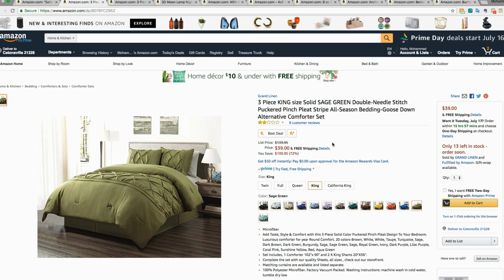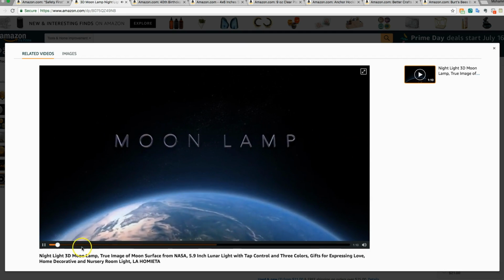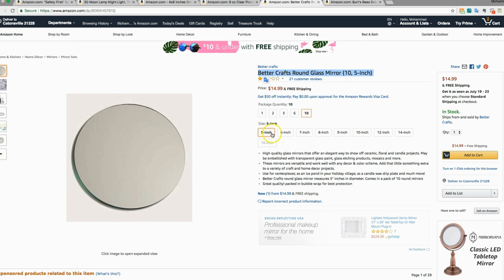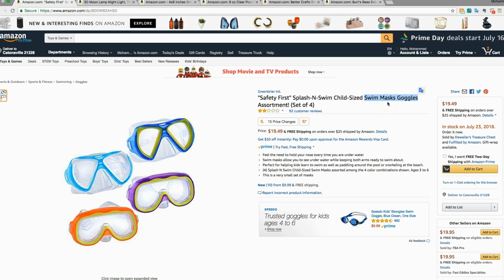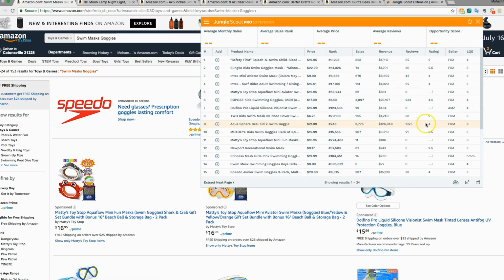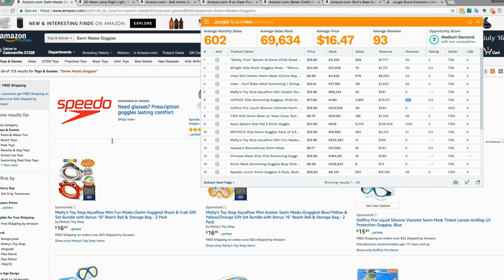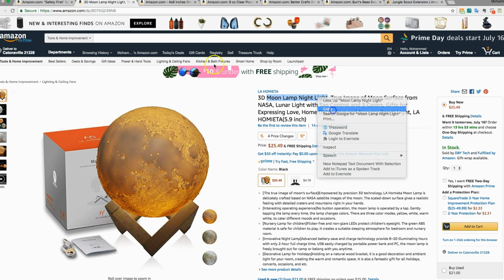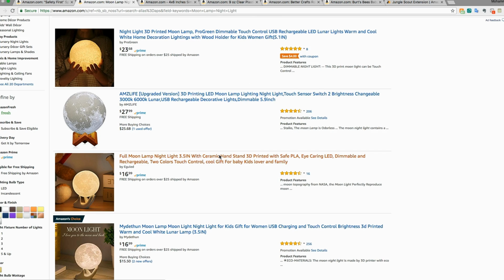How To Use Jungle Scout Chrome Extension to Find Profitable Products For Amazon FBA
In this video I will show you the process that I go through to find profitable product to sell in Amazon Using Jungle Scout Webapp.

I will show you how I use Jungle Scout Chrome Extension to validate the market before bulk ordering the product that I want to sell in Amazon. I want to make sure there is still marketcap for the product that I want to sell and I will be able to meet my daily goal if I select to sell a product.

First of I use Jungle Scout Web app to find my desired Product first then I use the Chrome Extension to validate the market and if there is chance for me to break on that niche and make profit or build a Brand. In this Video I will show you what I look for sales wise and data wise before going for a market.

I will show you how I look for reviews and sales data, competition and how I find opportunities. before deciding on a product. It's crucial to find a potential winning product while looking for a profitable product to sell on Amazon FBA.